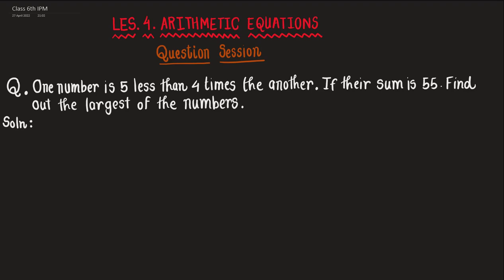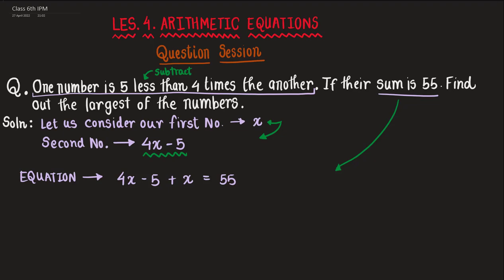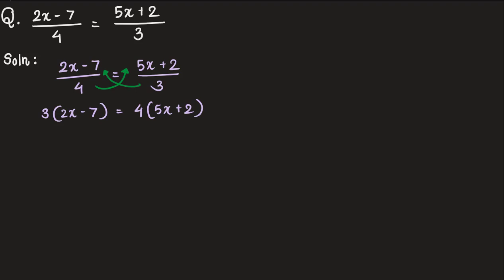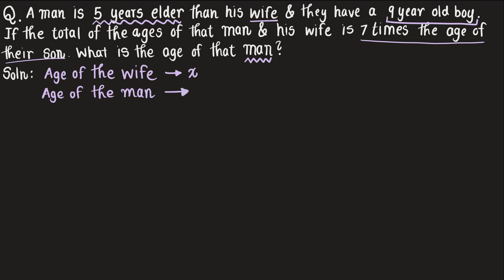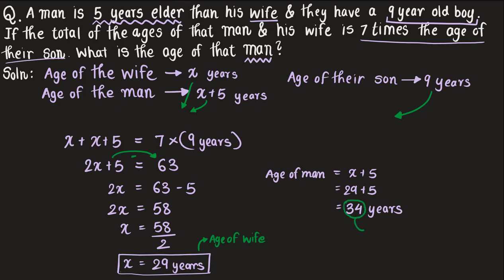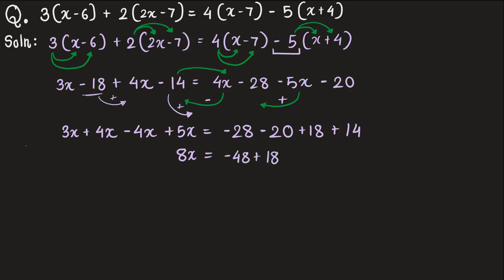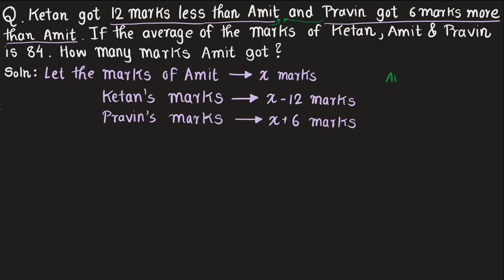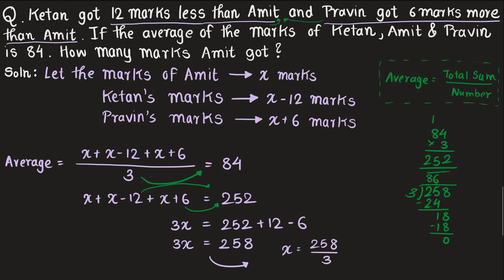Class 6th | Arithmetic Equation | IPM Series | Question Session | MJ's Academy